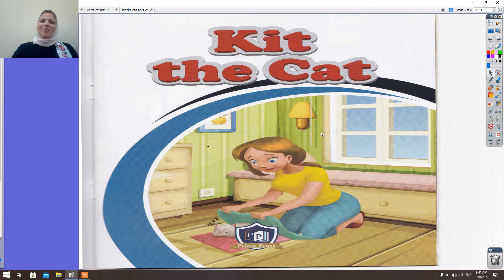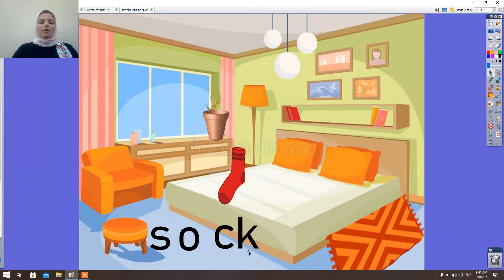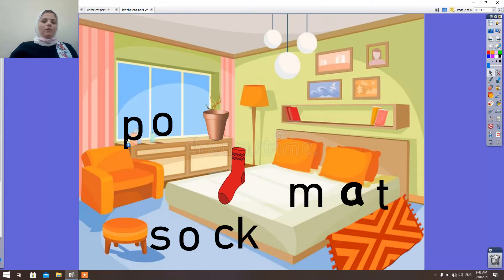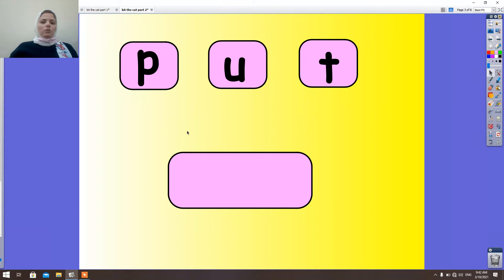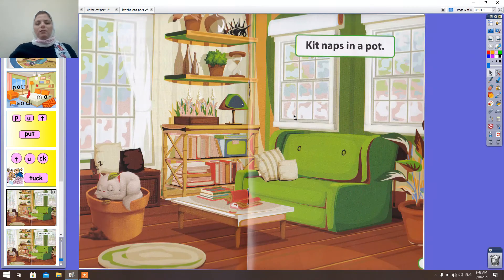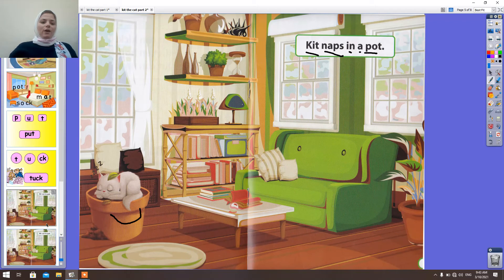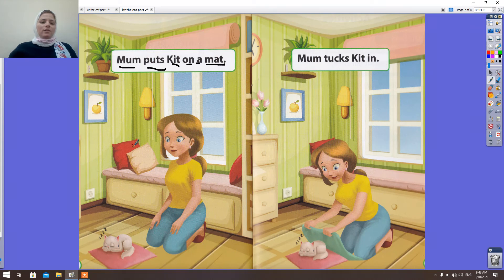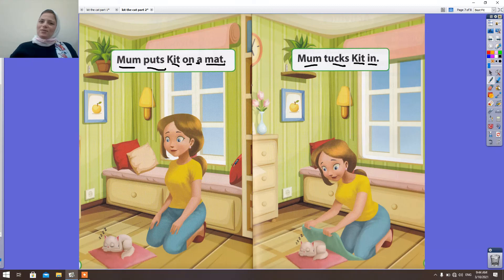Nemo Kit the cat part 2